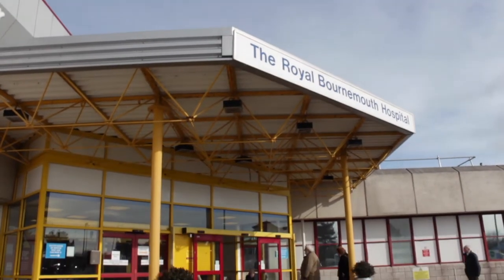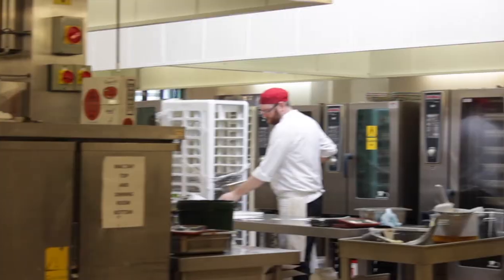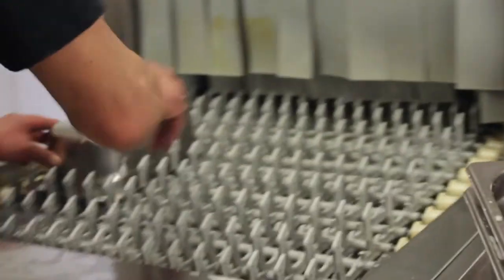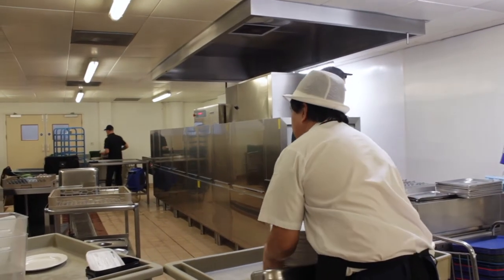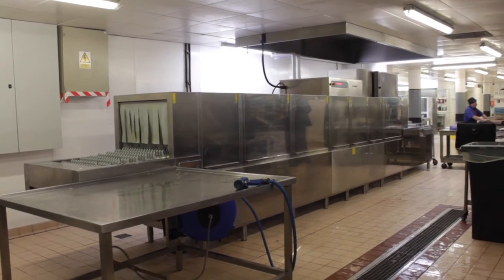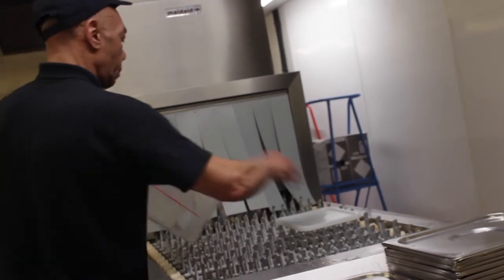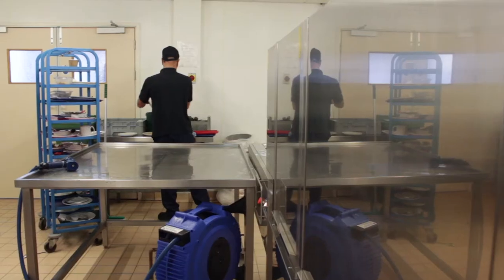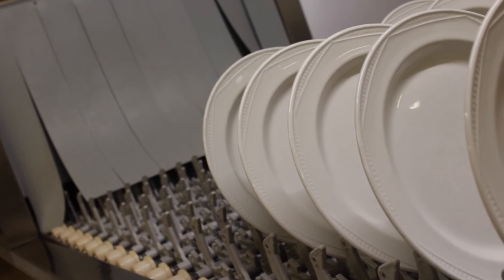Maidaid Flight Machine - Bournemouth Hospital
Maidaid Halcyon Flight Machine installation at Bournemouth Hospital.